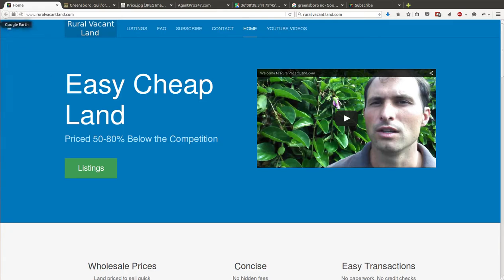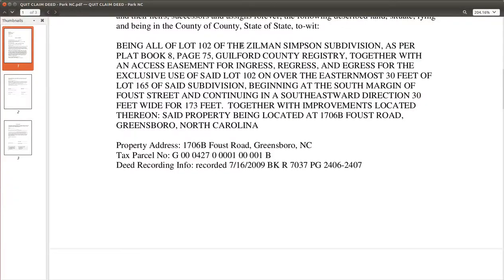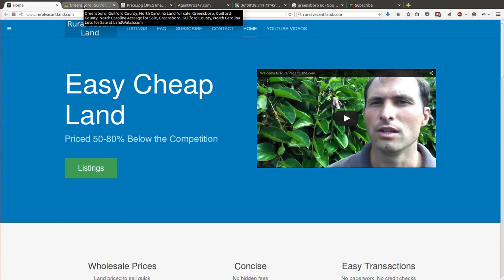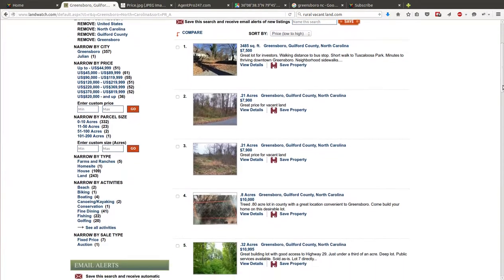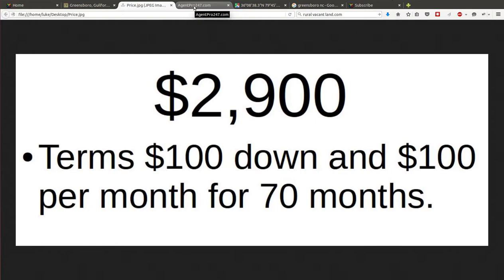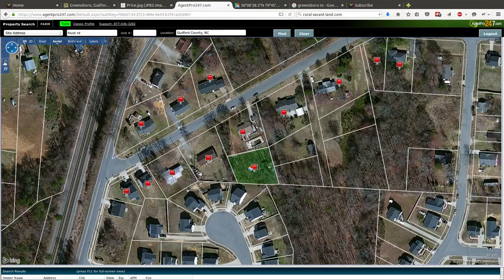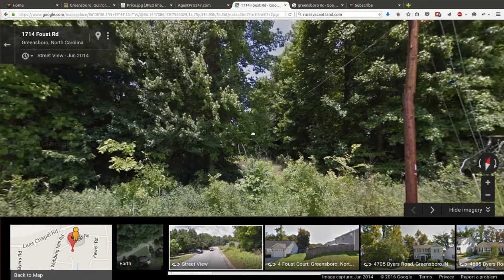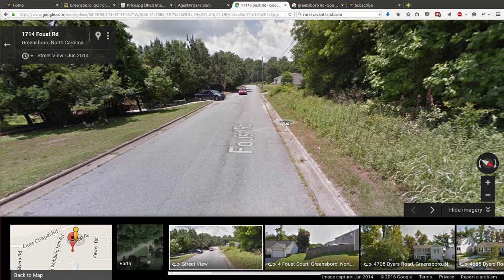Sold - Cheapest Land in Greensboro NC, $2,900 or $100 Down & $100 per Month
Subdivision lot in Greensboro NC. Paved street access, Power lines out front. Trees. Easy to get your hands on this one.

Asking $2,900 cash or $100 down $100 a month for 70 months($7,100)

No closing cost. I'll do all the paperwork and pay all the fees. Will also catch all the property taxes up to date too.

60 day 100% money back guarantee. If you don't like it in the first 60 days I will buy it back.

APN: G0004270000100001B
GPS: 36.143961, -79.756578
Lot size: 10,019 sq ft